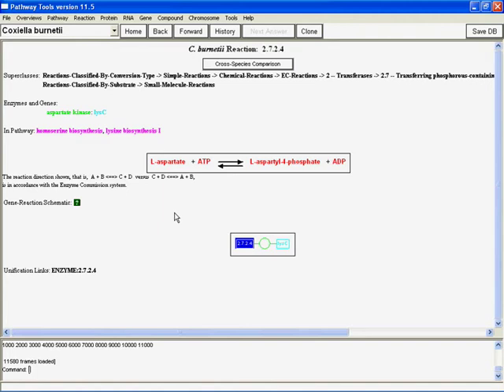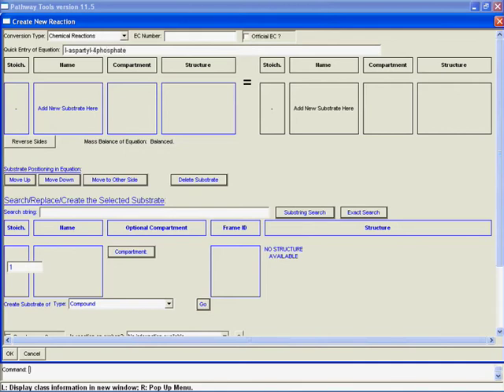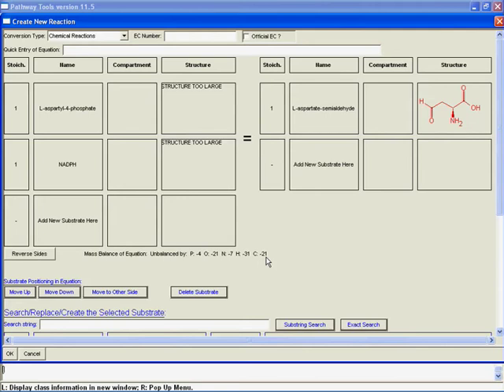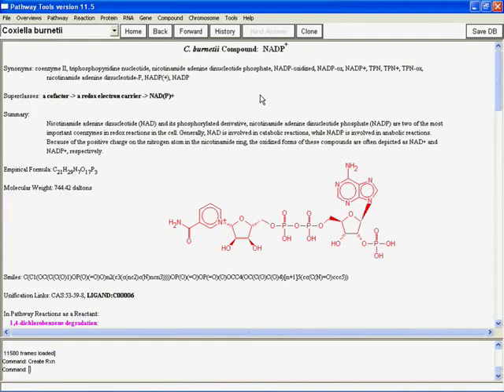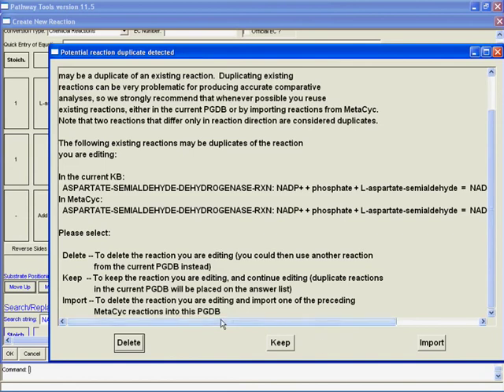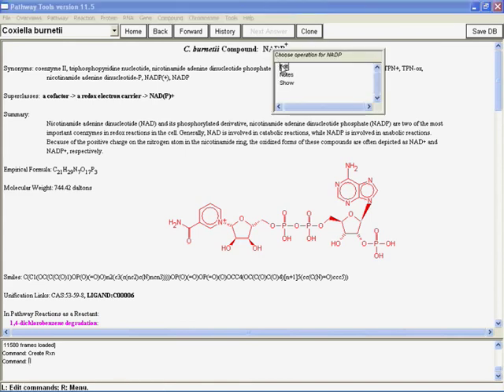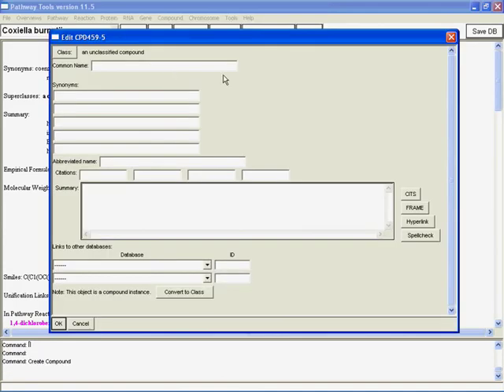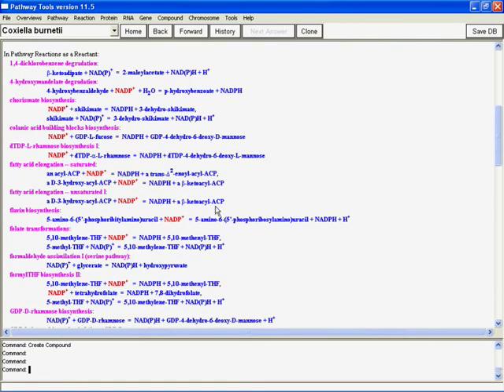Making a Model Organism Database Part 2C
The "Making a Model Organism Database" webinar walks you through the process of building a Pathway Tools Pathway/Genome Database from an annotated genome file all the way through to the final product. In Part 2C, you'll learn how to create new reactions, and how to create and edit new compounds.